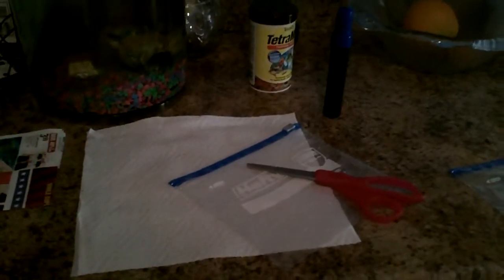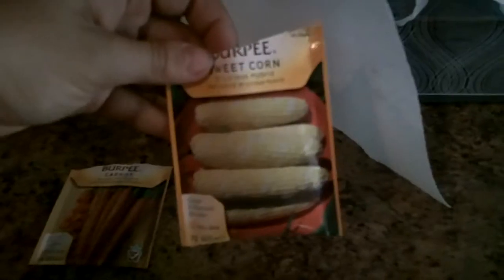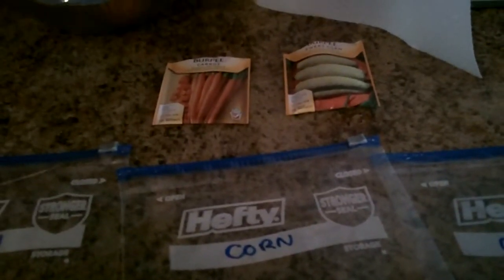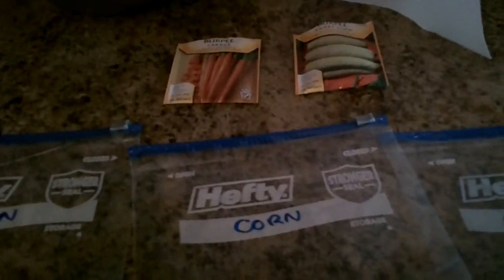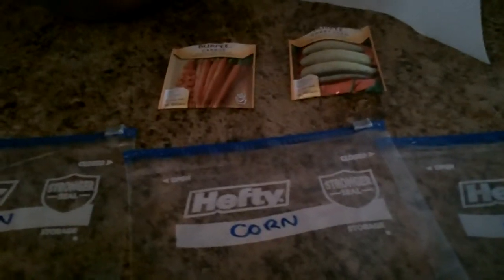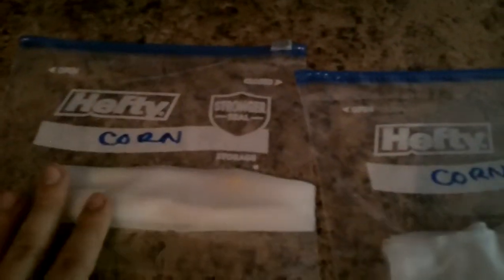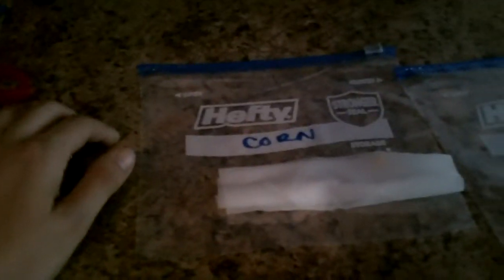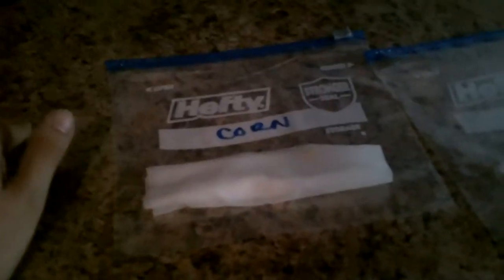Germinating Seeds in a Paper Towel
Germinating corn and carrot seeds in paper towel